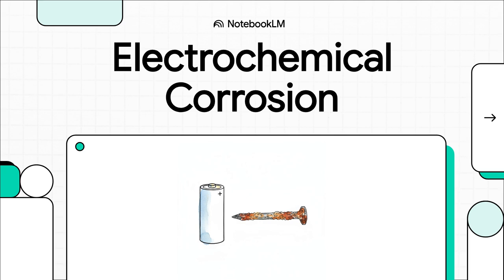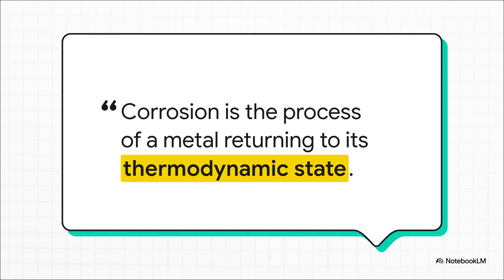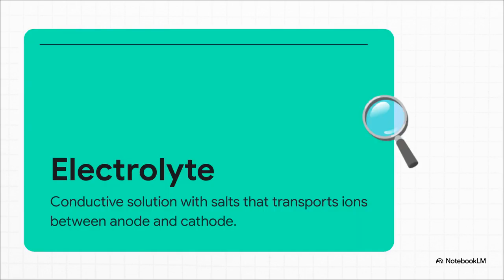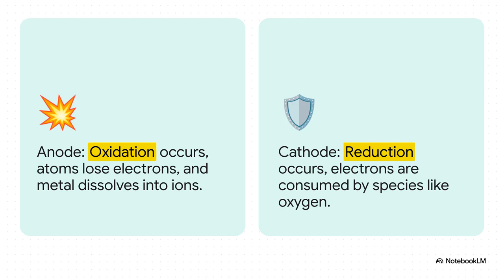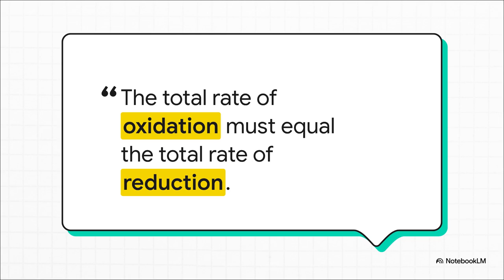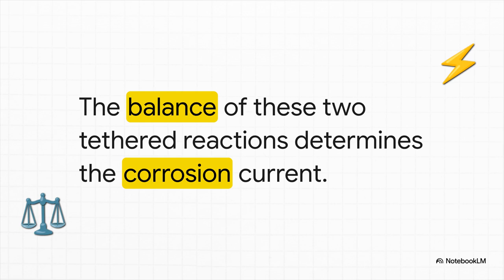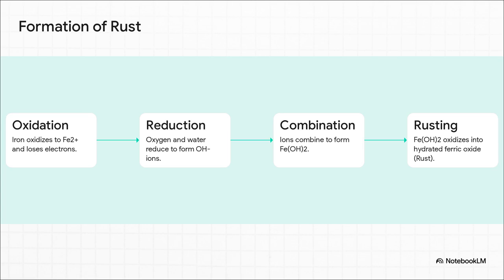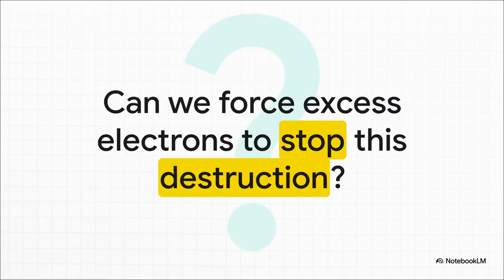Electrochemical Corrosion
Video Overview by NotebookLM.
Dari referensi-referensi berikut:
-Ahmad, Z. (2006). Principles of Corrosion Engineering and Corrosion Control. Butterworth-Heinemann
-Bardal, E. (2004). Corrosion and Protection. Springer-Verlag
-Cramer, S. D., & Covino, B. S., Jr. (Eds.). (2003). ASM Handbook: Volume 13A: Corrosion: Fundamentals, Testing, and Protection. ASM International
-Fontana, M. G. (1986). Corrosion Engineering (3rd ed.). McGraw-Hill Book Company
-Jones, D. A. (1996). Principles and Prevention of Corrosion (2nd ed.). Prentice Hall
-Schweitzer, P. A. (2010). Fundamentals of Corrosion: Mechanisms, Causes, and Preventative Methods. CRC Press